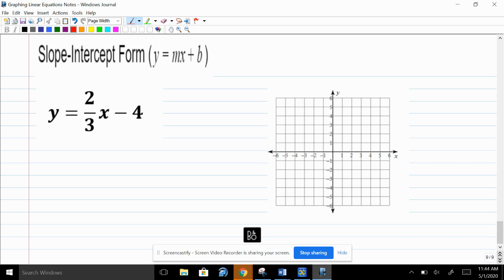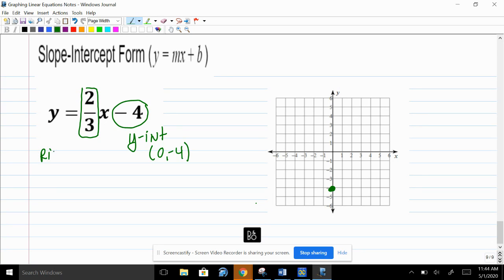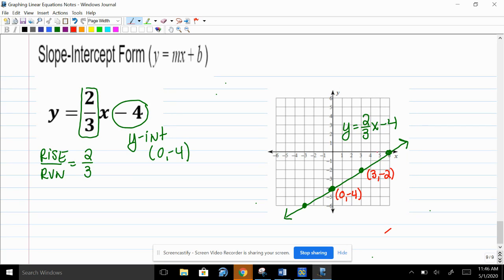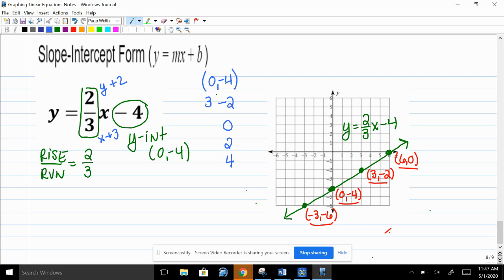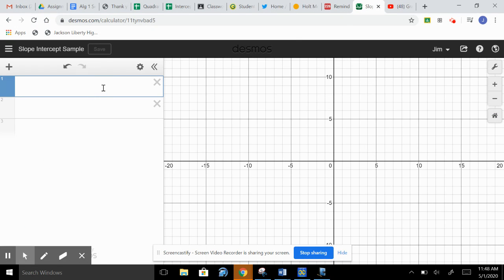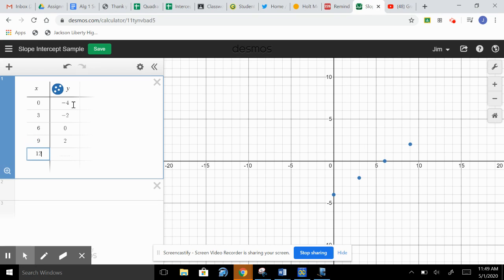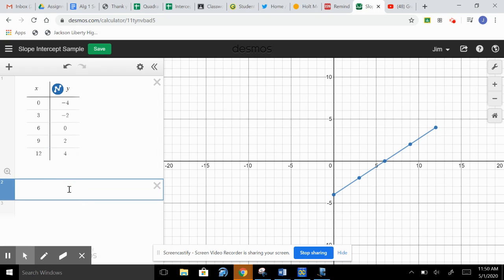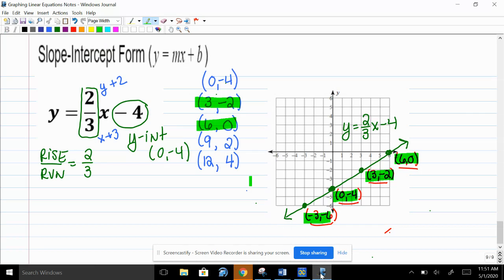Slope Intercept Remote Assignment Assistance